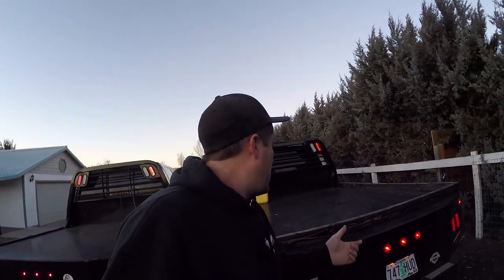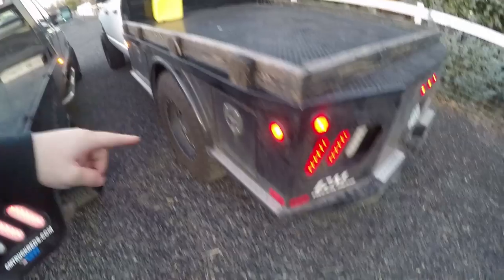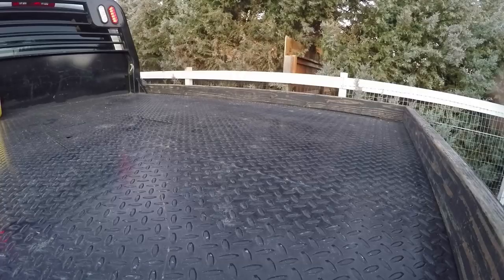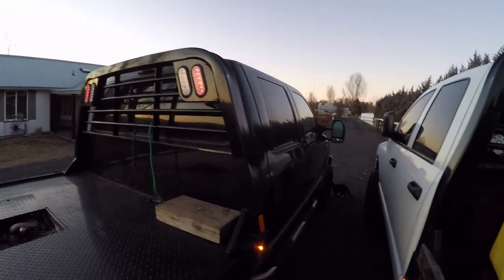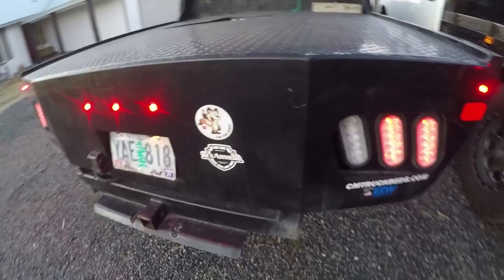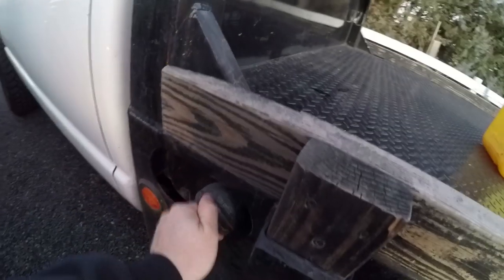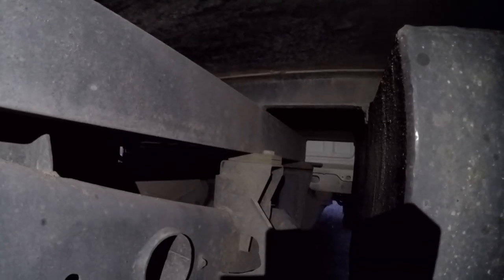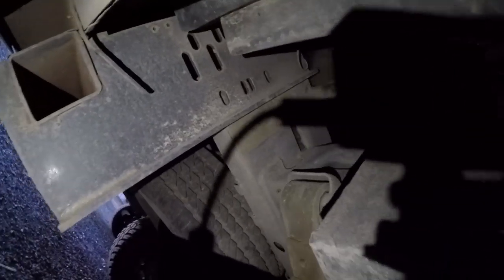PROJECT FLATBED REVIEW 2.0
My review of my 2018 cm flatbed after owning it for 2 years